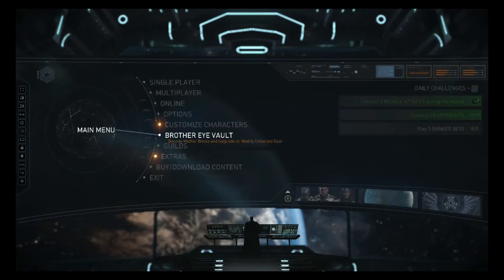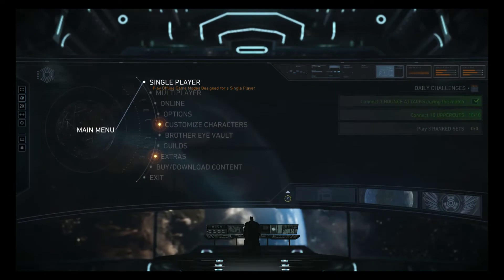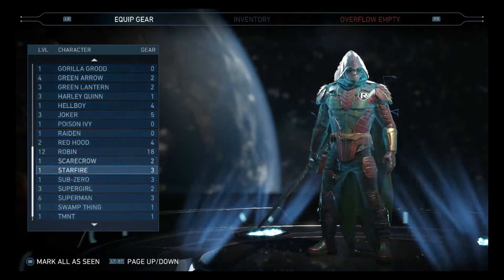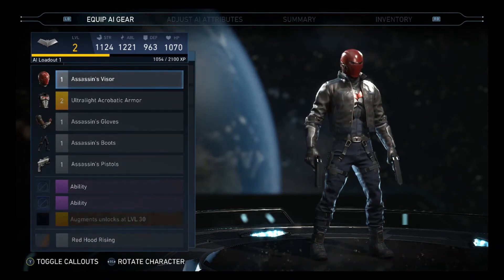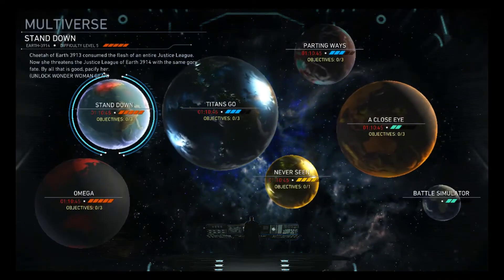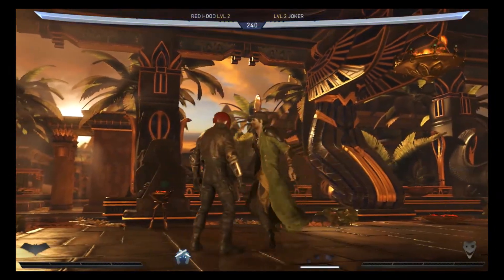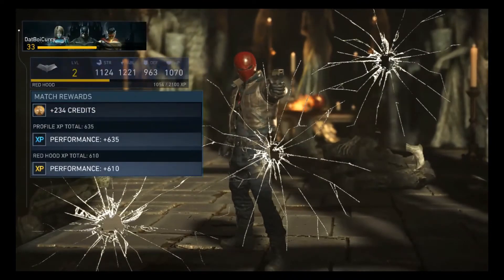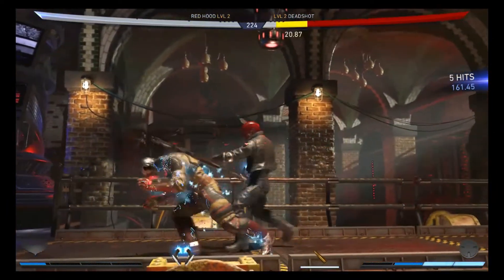Injustice 2: How to get characters to Level 30 in 1 hour or less EASILY (2020)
How's it going everyone, It's Stoopid Entertainment here with a brand new video. In today's video, I'm going to be addressing how to MAX out your character levels pretty easily in Injustice 2. This process can be done in 1 hour or less for each character but can take up to 2 hours at most for each character. It's a pretty simple albeit tedious method though. Anyways hope all of you enjoy the video and have an amazing day. Stay safe Everyone.